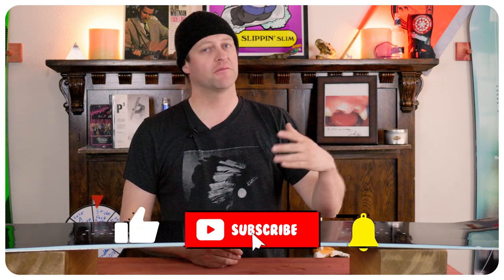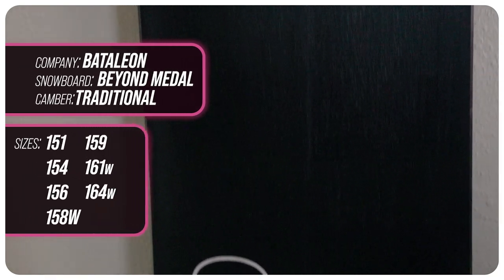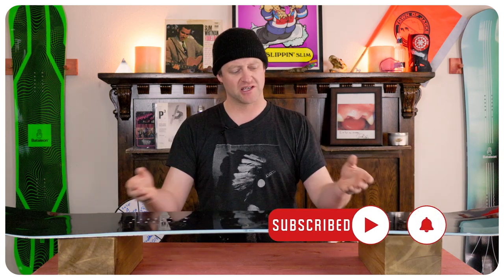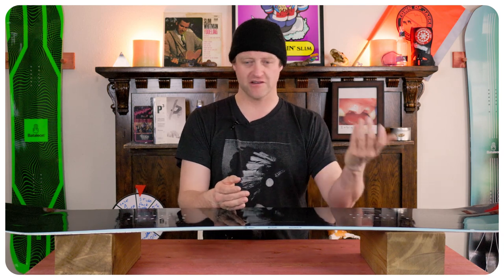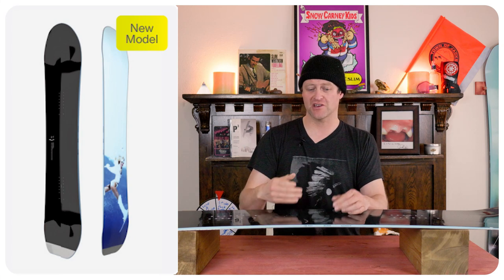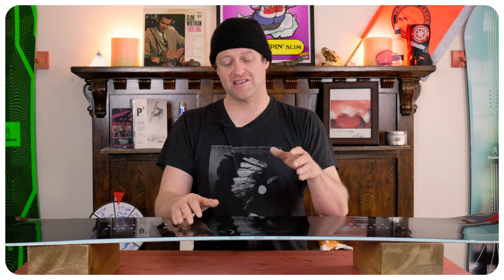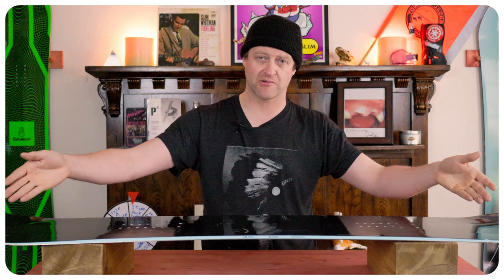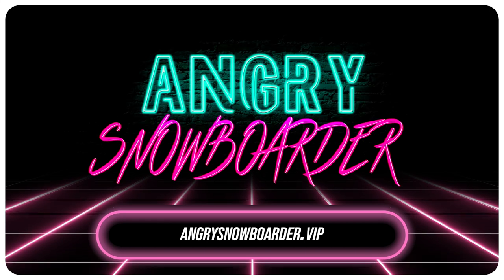The 2024 Bataleon Beyond Medals Snowboard Review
Ride Superpig
Korua Transition Finder:

Now Select Pro

10. Amazon